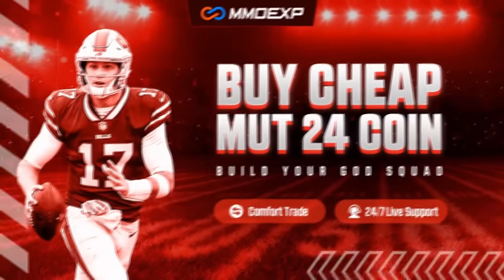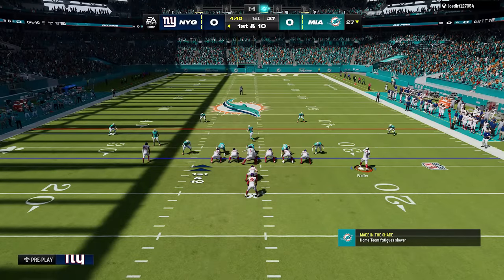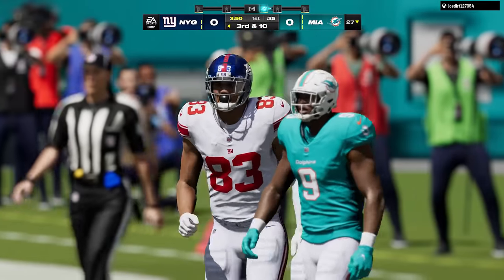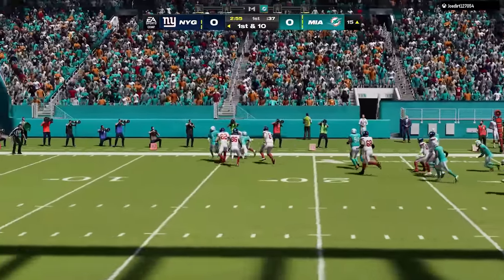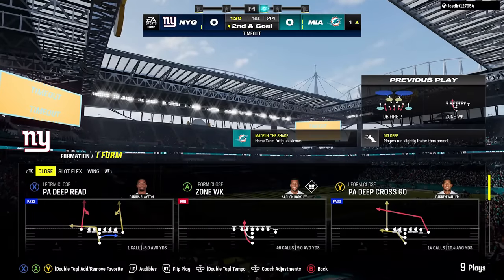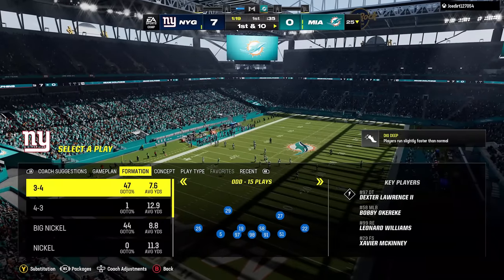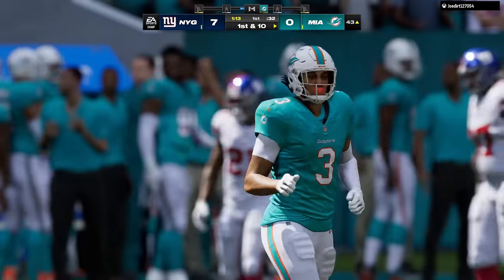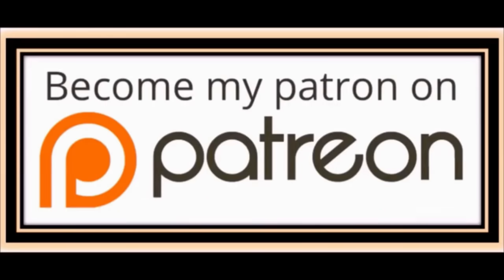🚨HUGE MADDEN NFL 24 UPDATE🚨Everything That Changed in Gameplay, Franchise Mode, Ultimate Team & More